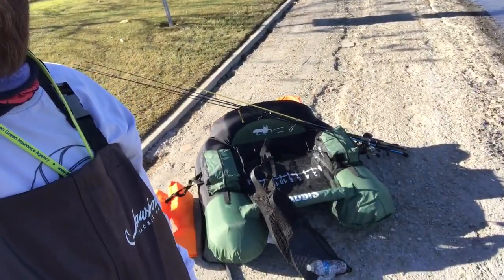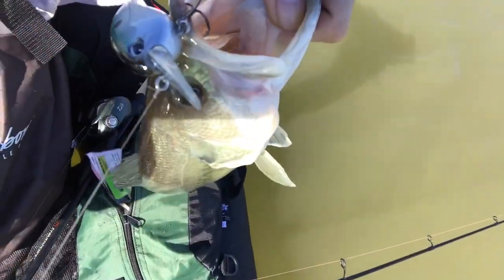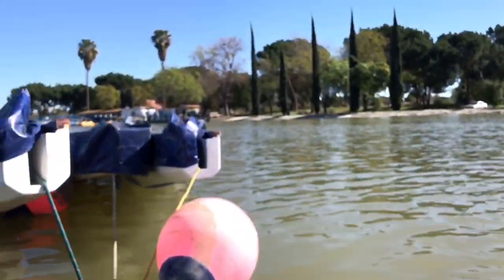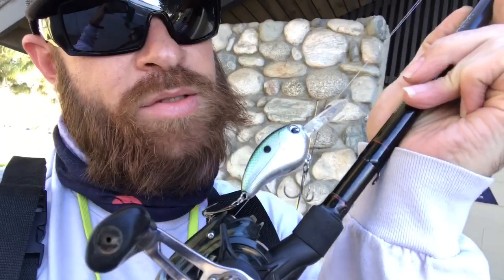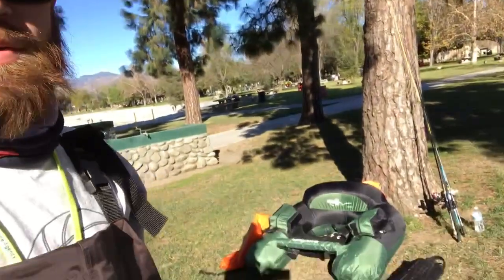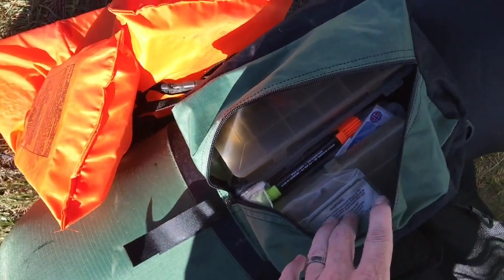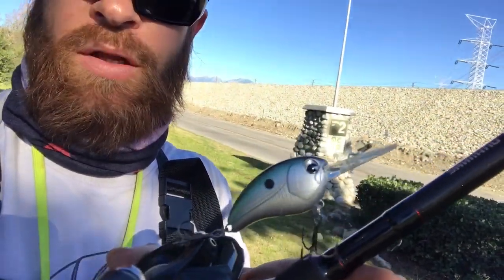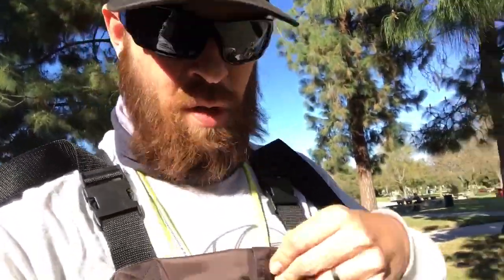CALIBASSKID TV Vlog #76 Deep Diving Crankbaits For Prespawn Bass-FloatTubing At Santa Fe Dam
Fished Santa Fe Dam in a floattube. Caught a bass in a deep diving crankbait. Water was cold and conditions were tough.